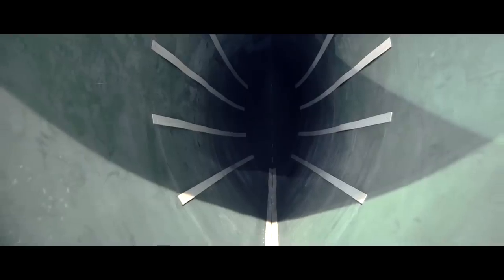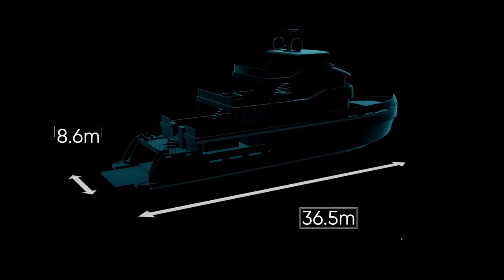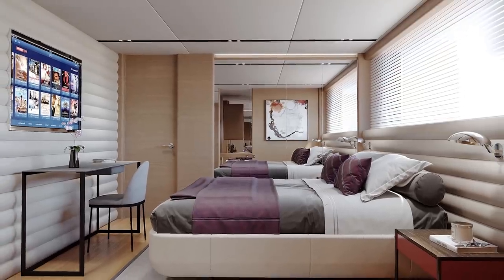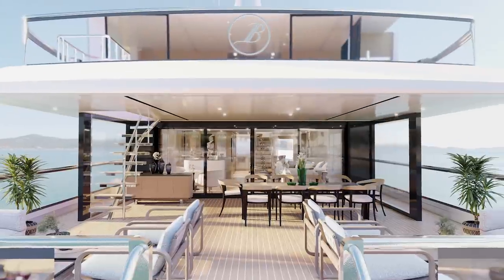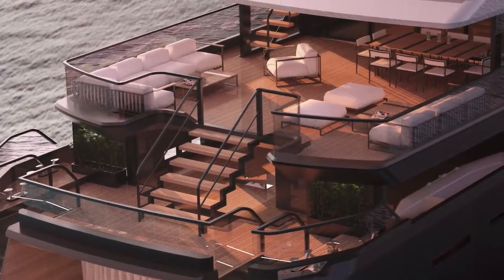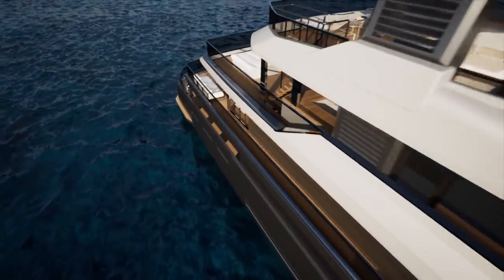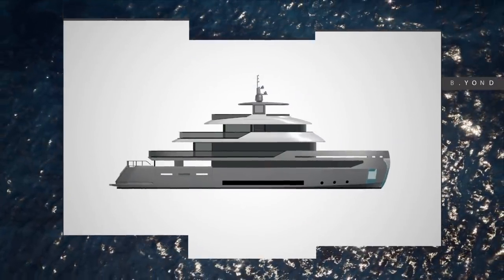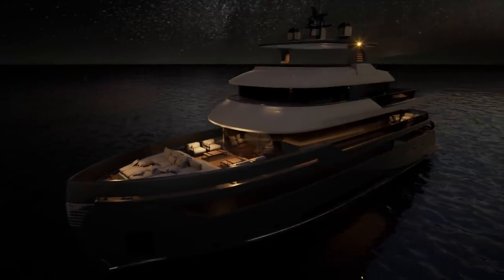BENETTI'S BEAUTIFUL B.YOND 37 METER SUPER YACHT!!!!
As Explorer yachts continue to grow in popularity, Benetti have tackled the challenge of making these robust and voluminous yachts more attractive in appearance. After years of research and development they have released a new model called the BENETTI B.YOND 37M.
Not so much an evolution of their product line...more like a totally new species!